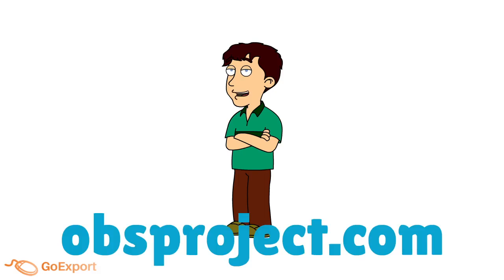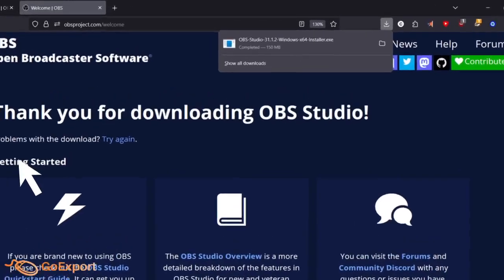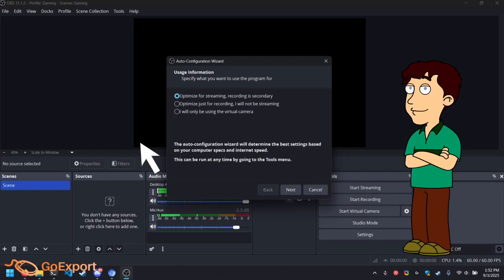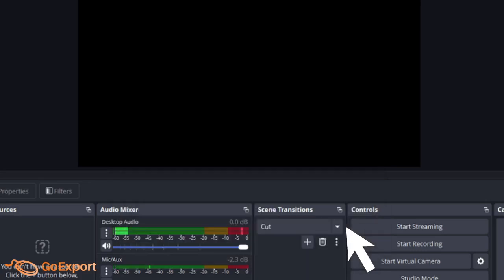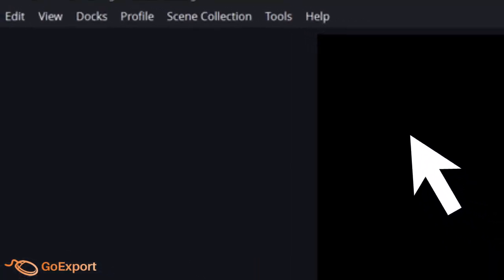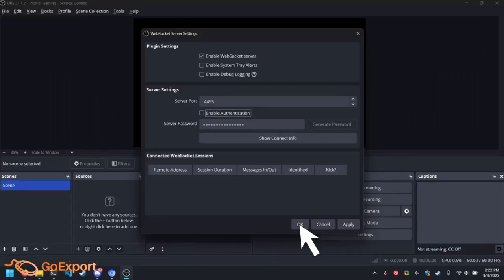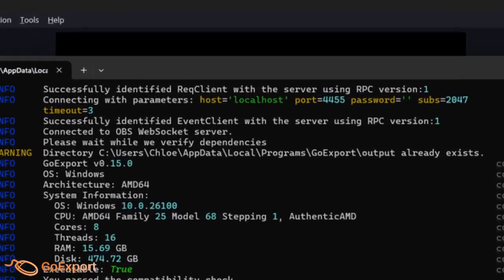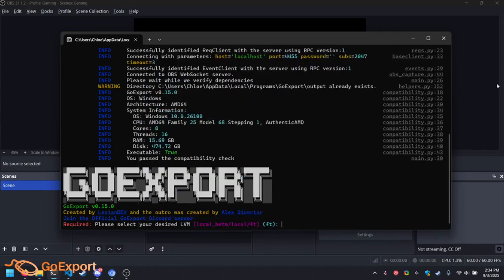GoExport OBS Tutorial